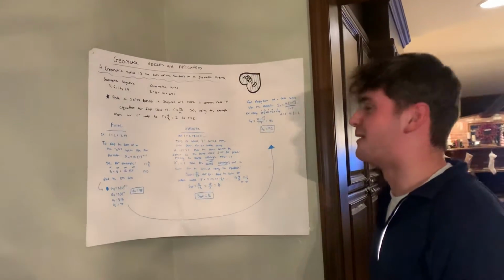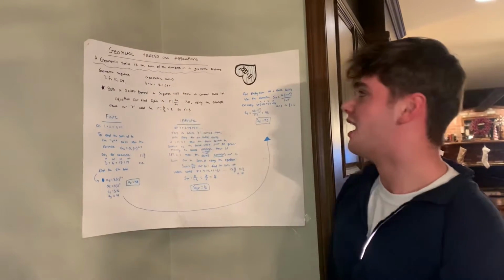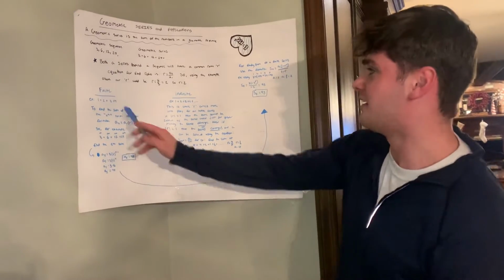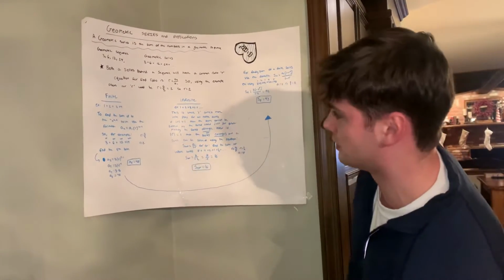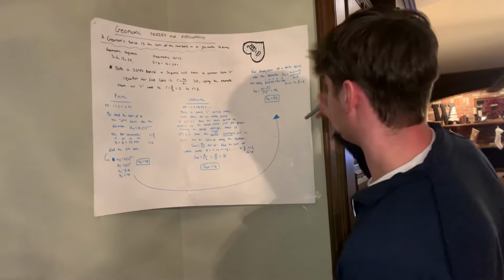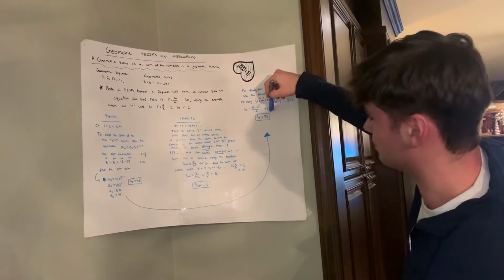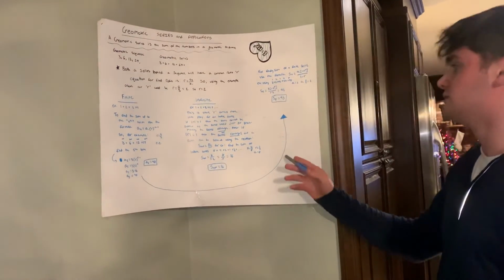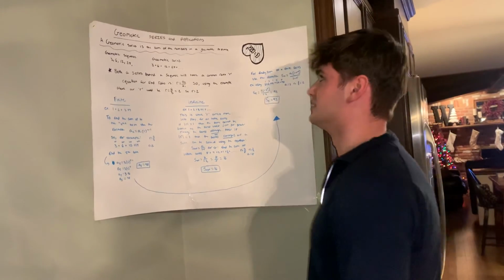Calc 2 final project